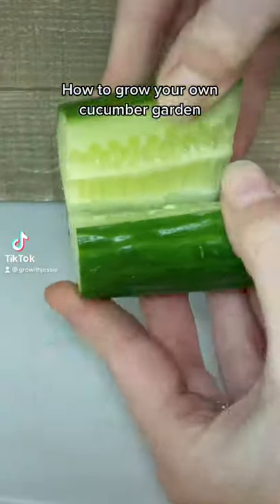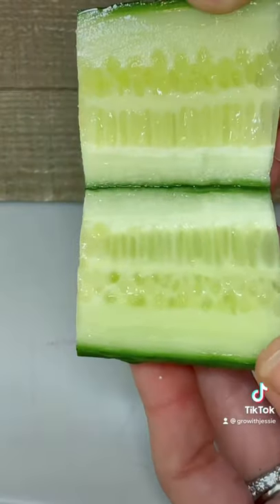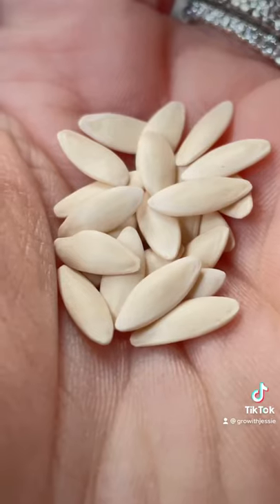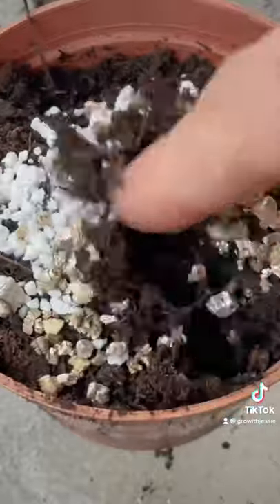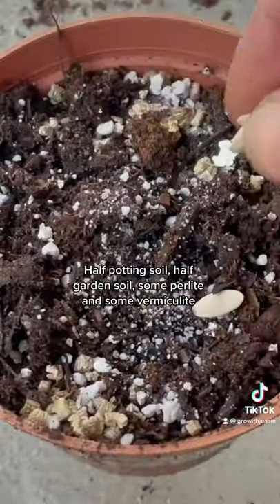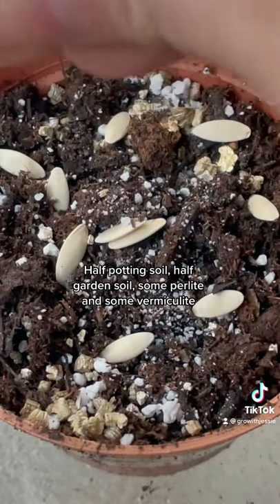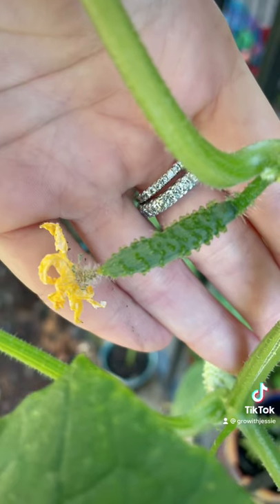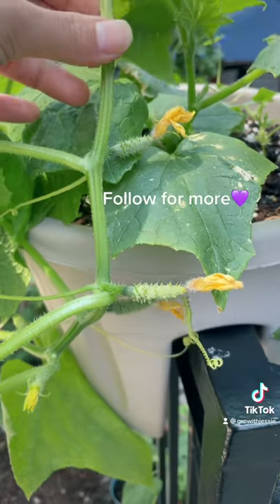How to grow Cucumbers